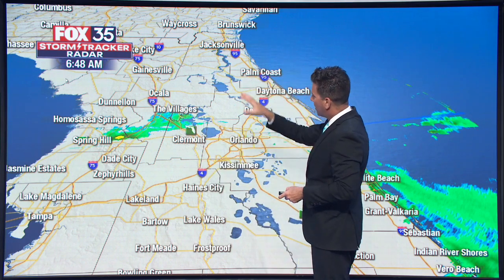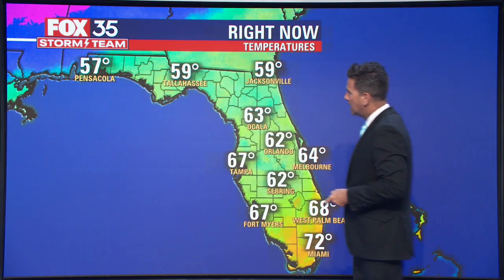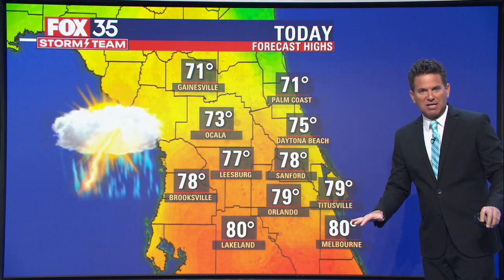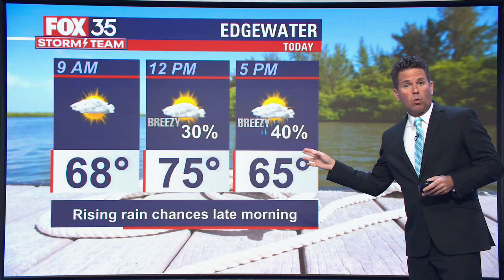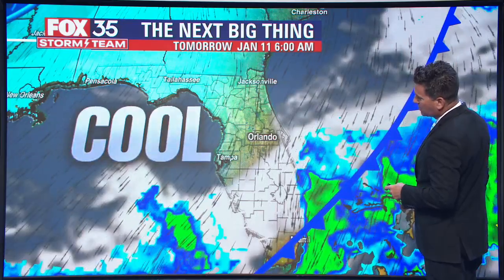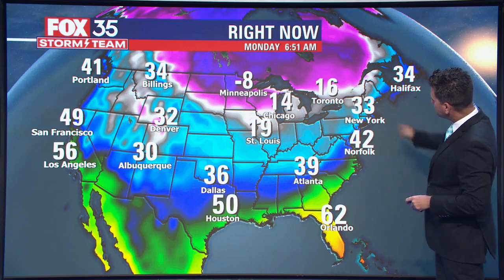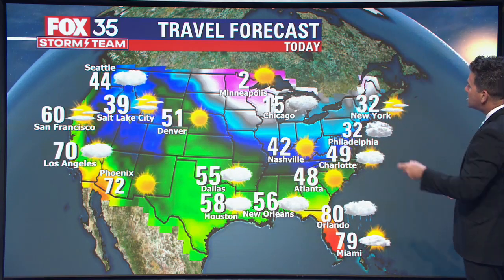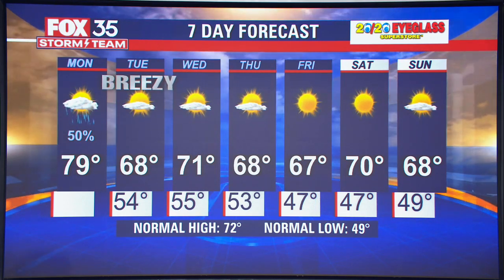Incoming front to bring rain, cooler temperatures to Central Florida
FOX 35 Storm Team Chief Meteorologist Jayme King has the forecast.

Get your tropical weather forecast each day during hurricane season from the FOX 35 Storm Team. We'll issue a new hurricane update each day, and more frequently when needed.